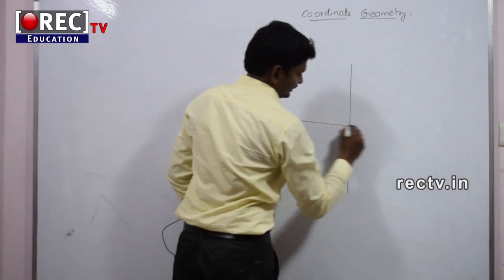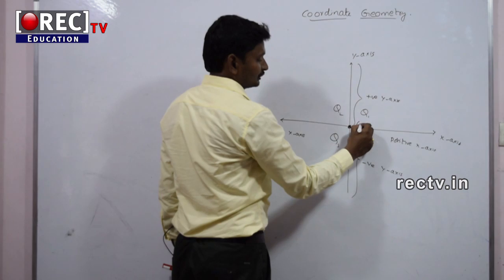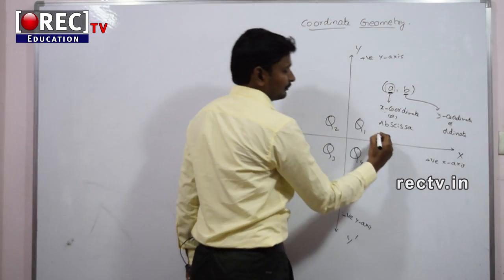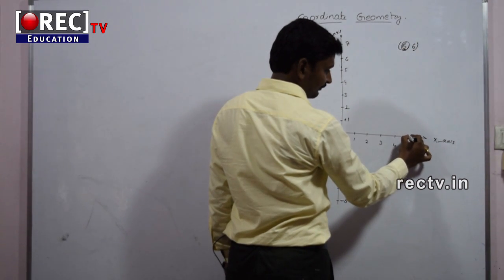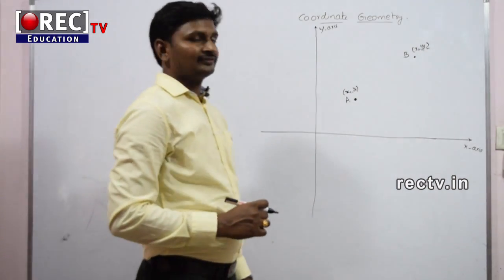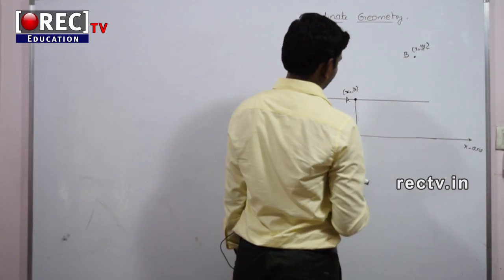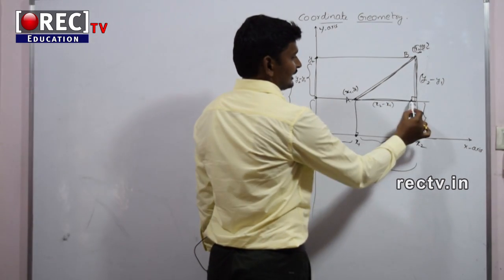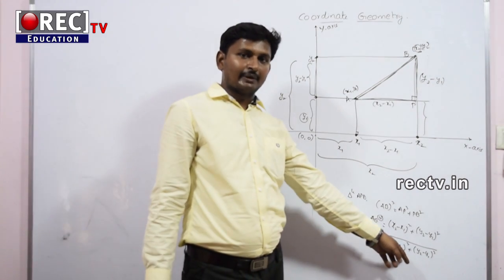INTRODUCTION OF COORDINATE GEOMETRY AND PROBLEMS PART 1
INTRODUCTION OF  COORDINATE GEOMETRY AND PROBLEMS  PART
The number plane (Cartesian plane) is divided into four quadrants by two perpendicular axes called the x-axis (horizontal line) and the y-axis (vertical line). These axes intersect at a point called the origin. The position of any point in the plane can be represented by an ordered pair of numbers (x, y). These ordered pairs are called the coordinates of the point.Distances are always positive, or zero if the points coincide. The distance from A to B is the same as the distance from B to A. We first find the distance between two points that are either vertically or horizontally aligned. online study
free education
education channel
online learning
online study point
education adda
study iq
online guruji
education guruji
at education
online jobs
wifi study
online preparation
ama online education
next exam